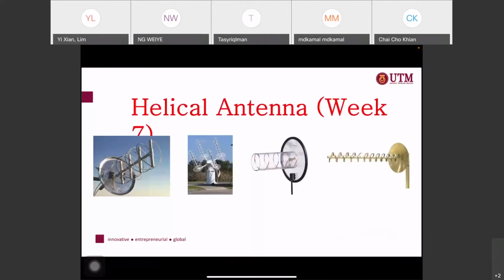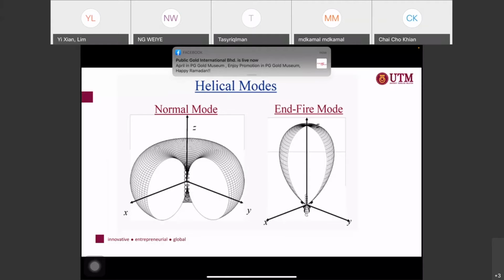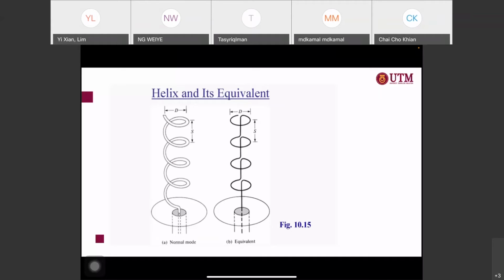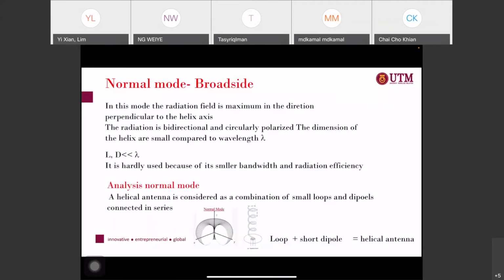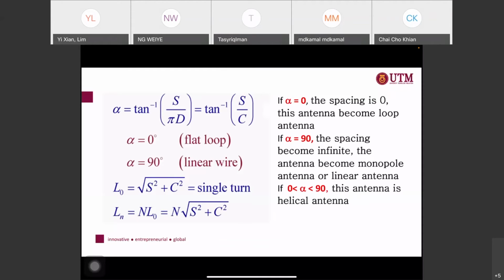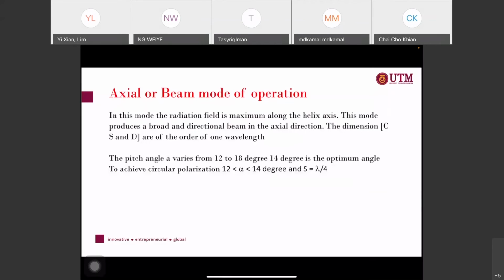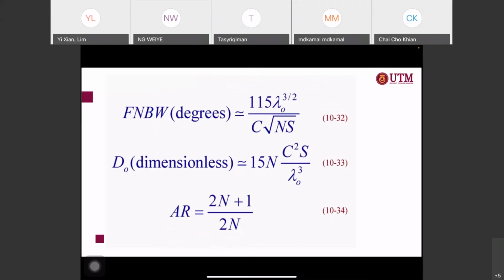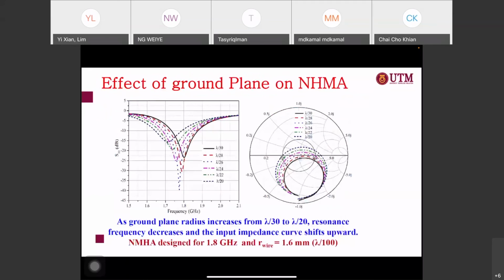29 April 2021